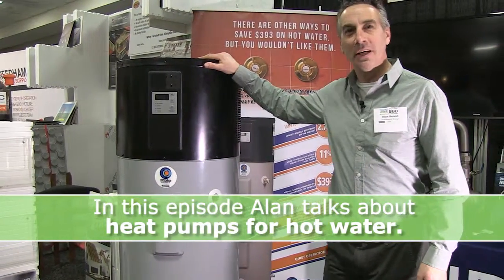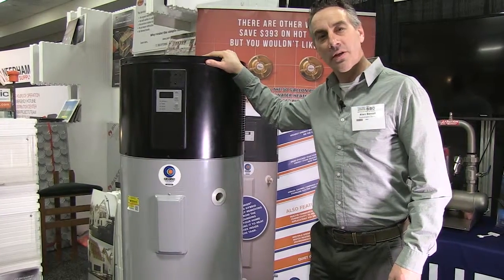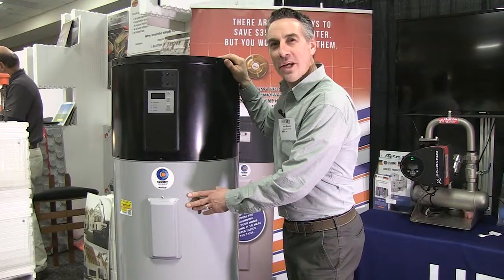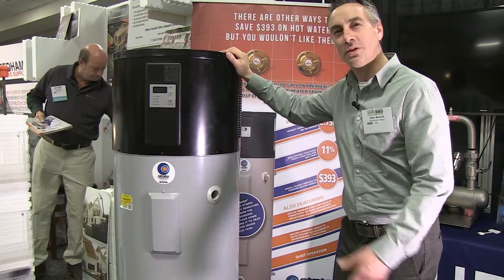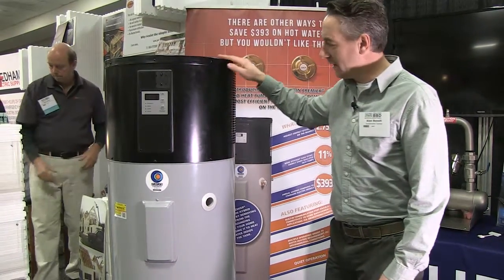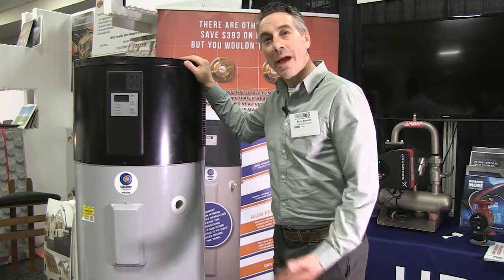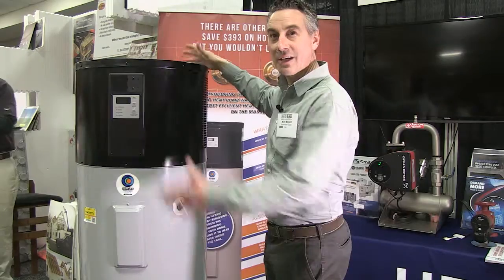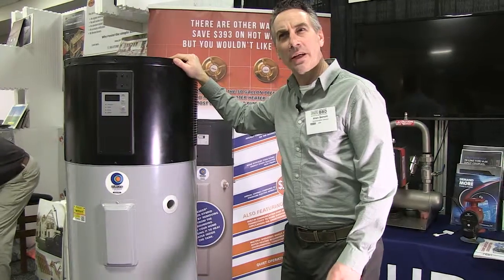S Files Season 2 Episode 7; Heat Pump water heater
Alan does his best to describe how a heat pump water heater works and just how efficient they are.